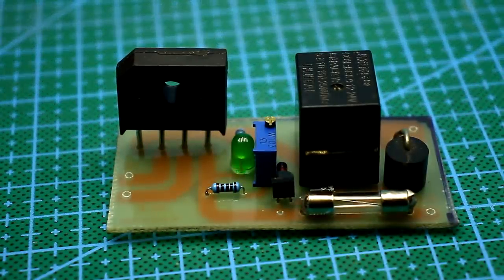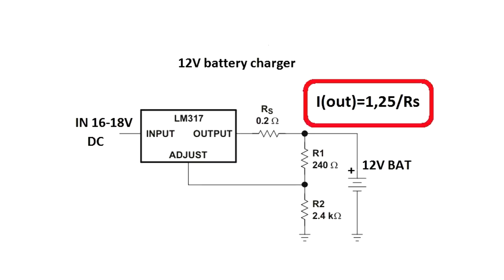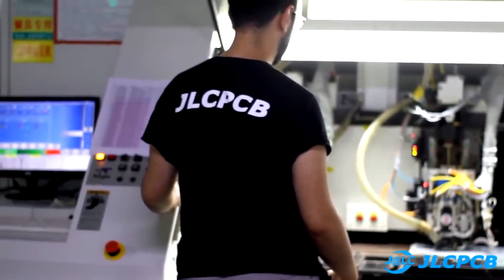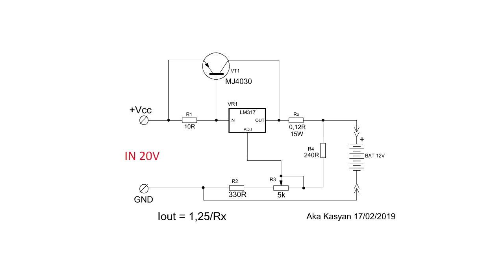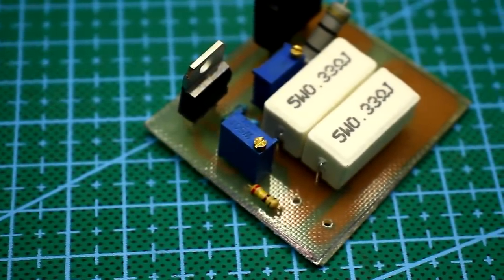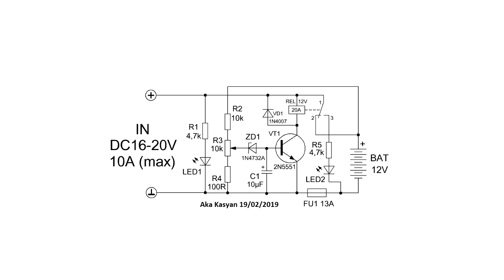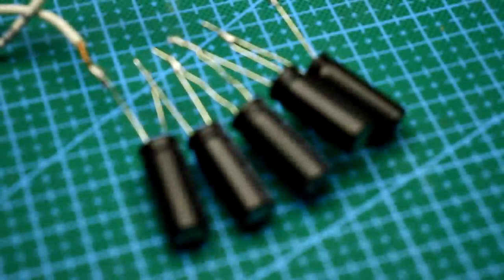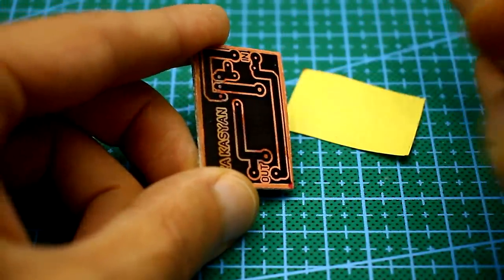Top simple charger circuits